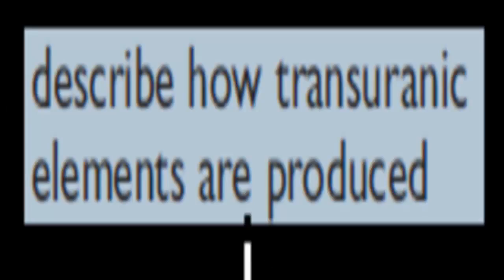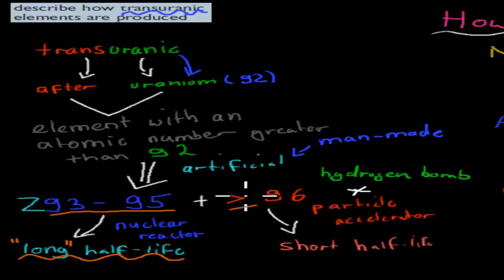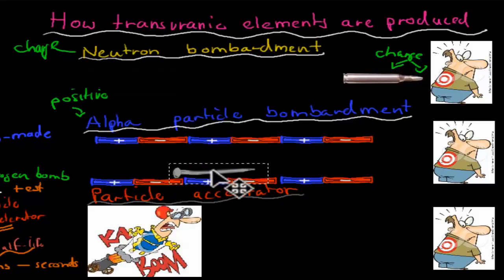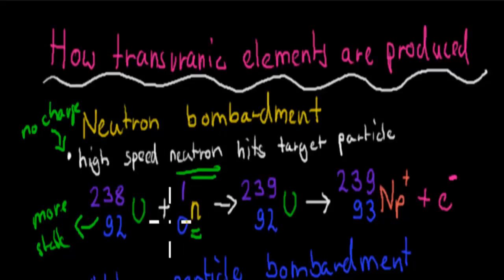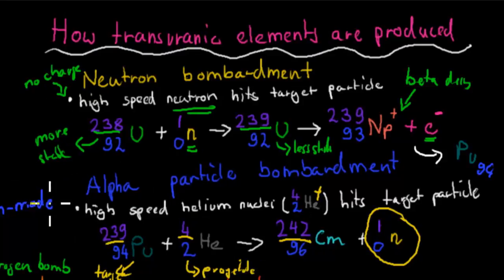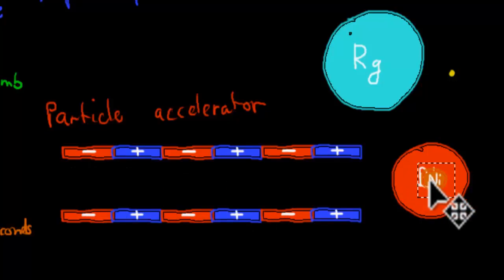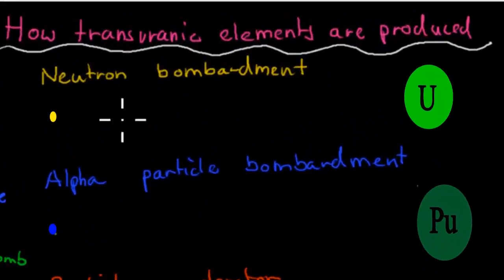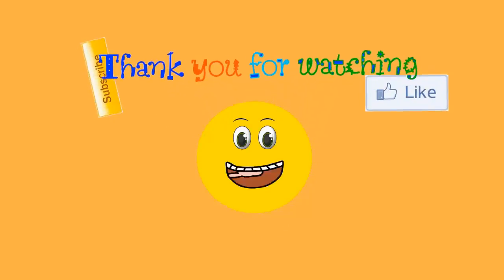3. Production of transuranic elements (HSC chemistry)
Covers the HSC chemistry syllabus dot point: "describe how transuranic elements are produced"